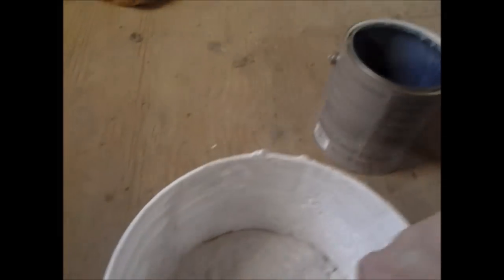26. How to set up an artists' studio: Primer and patching up the bricks.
How to setup a traditional painting studio for the fine artist. North light, dark floors and  Preparing a Brick wall for paint and clear-coat. primer and patching up bricks
It's been is my pleasure to share tips and to help you become a better fine artist.
Setting Up a Studio/Workspace, Brushwork Technique, Color Theory, Controlling Color Intensity and Understanding Color Combinations, Understanding Composition, Understanding Perspective, Varnishing Your Paintings, Painting a gradation, Setting up a still life, Methods for locating and placing a focal point on your canvas, Color temperature, Pathways through a painting, Painting humans and nudes,
How to plan a painting,
How to set up an artists' studio:primer and patching up bricks